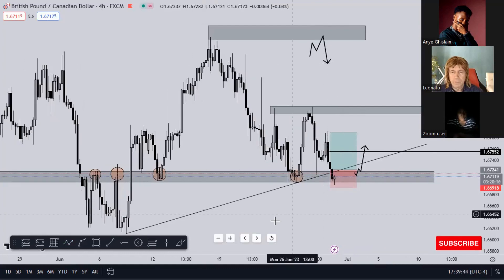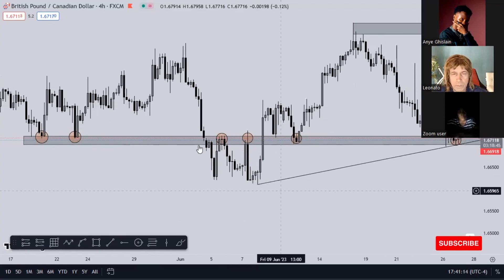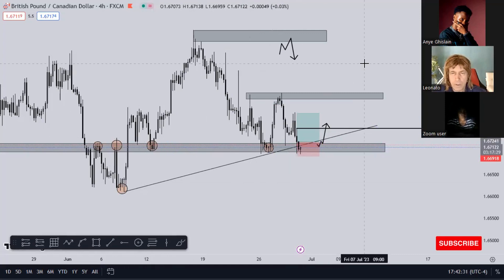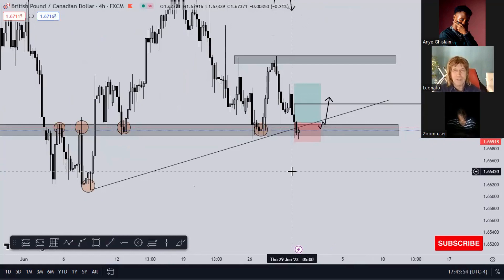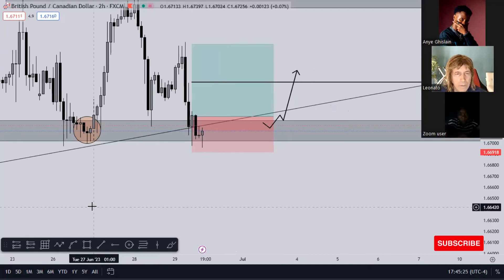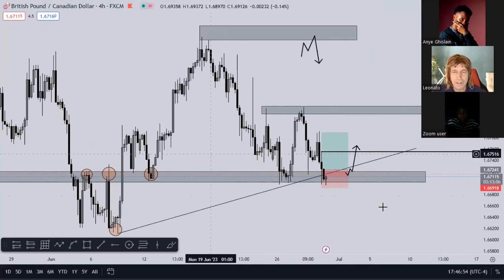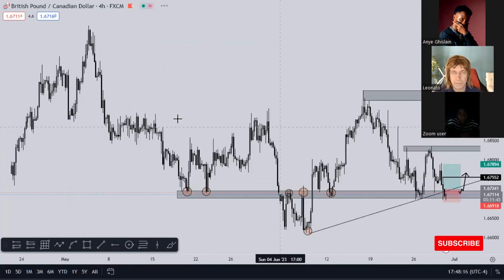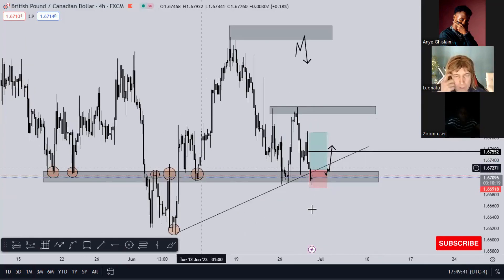UNLOCKING Secretes of trading Support and Resistance Successfully. High Win Rate episode 2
Master The Support and Resistance Trading Strategy [ ALL YOU NEED TO KNOW ]

My experience with break and retest trading and the most important price action signals you must find on your charts, to find explosive breakouts.
In this video you’ll learn:
• How to make money from Forex, crypto and stocks using a break and retest strategy
• How to trade a break and retest system using a volume indicator as the ultimate confirmation (including tips regarding entry, risk management and exit strategies)
• How to find the best signals of break and retest using VSA volume (on different trading platforms: Tradingview, Thinkorswim, Webull, Metatrader 4 etc)
• Other break and retest price action tips to apply on Forex, stocks and crypto markets

Take all of my videos as my own opinion, as entertainment, and at your own risk. I assume no responsibility or liability for any errors or omissions in the content of this channel. Any action you take on the information in this video is strictly at your own risk. We recommend that you contact a personal financial advisor before carrying out specific transactions and investments. There is a very high degree of risk involved in trading. Past results are not indicative of future returns.